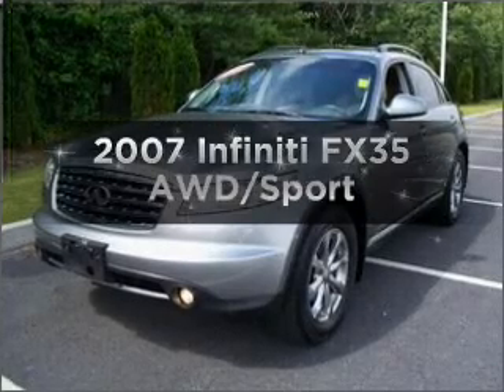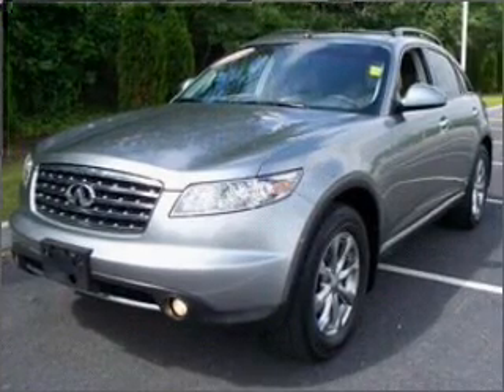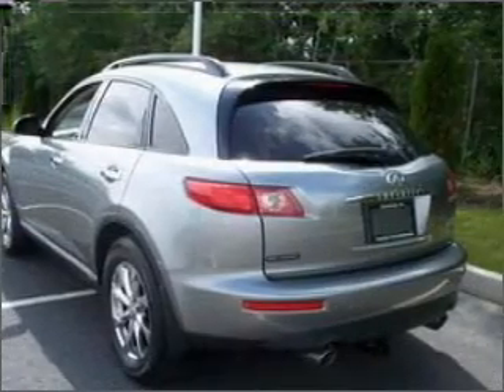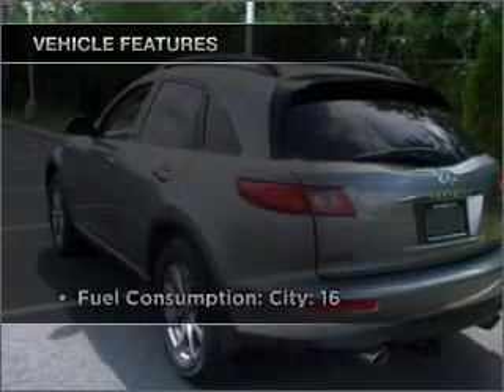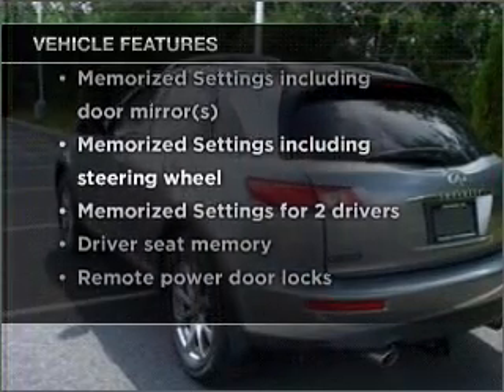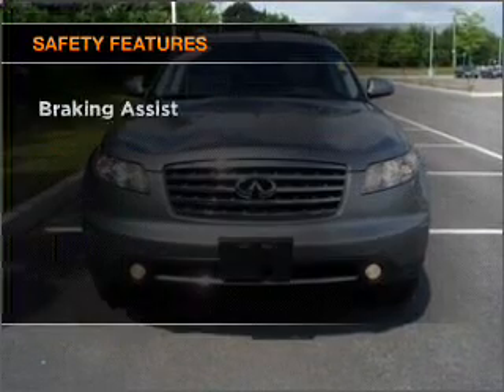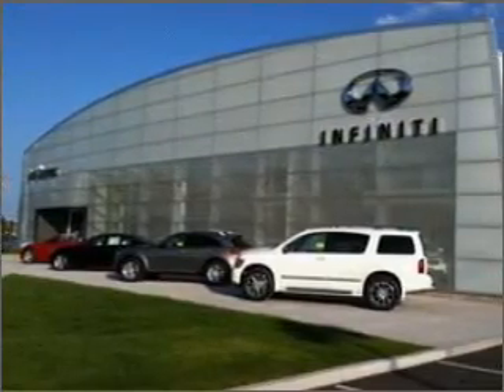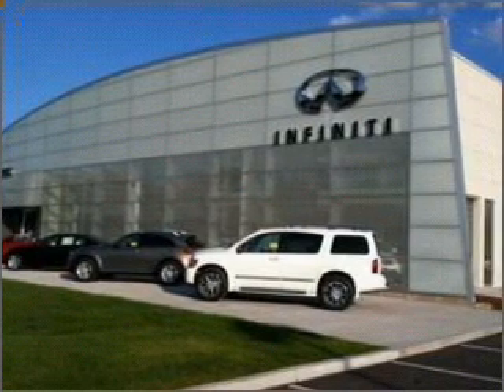2007 Infiniti FX35 - Westborough MA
Year: 2007
Make: Infiniti
Model: FX35
Trim: AWD/Sport
Engine: 3.5 liter 6 cylinder 24 valve
Transmission: 5-Speed Automatic
Color: Gray
Mileage: 41198
Address:
312 Turnpike Road Route 9